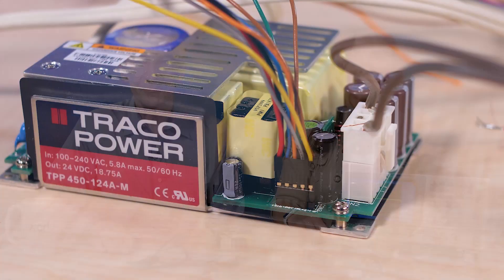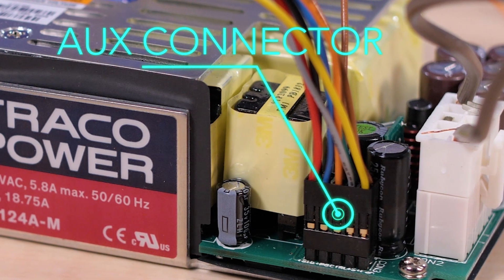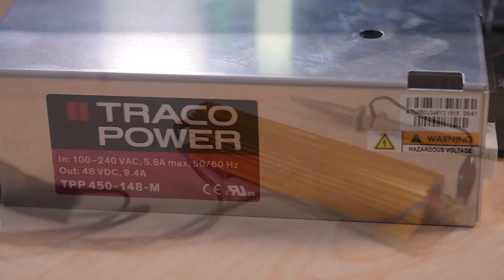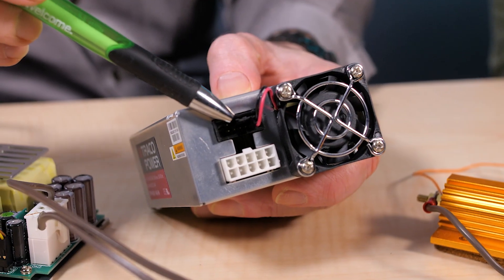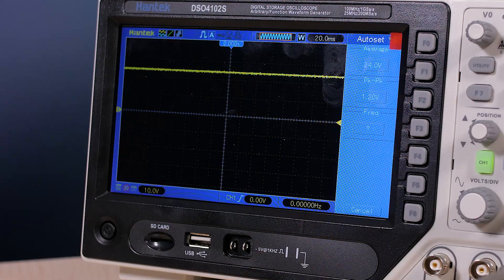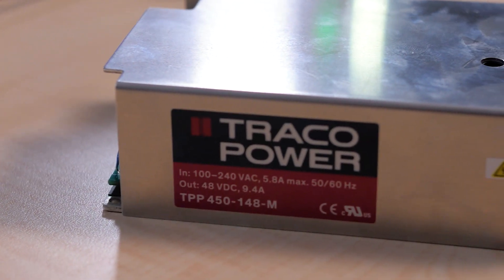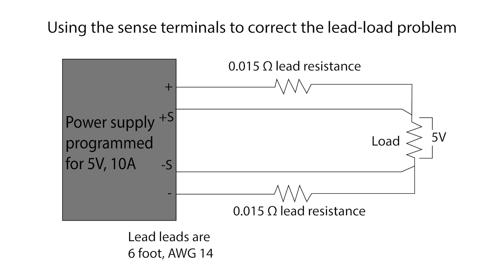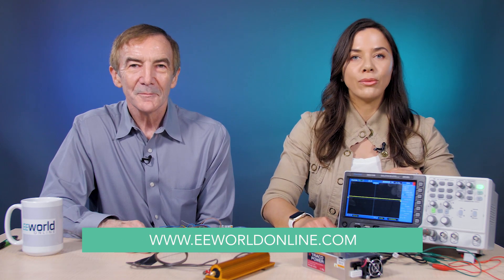Putting the Traco Power 450 Series power supplies through their paces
In this short video, we power up a couple of power supplies from Traco Power in Switzerland and watch some of the things they can do. One supply is an open frame model in a power-dense 3x5-inch footprint. The other is enclosed. We’ve powered up the open-frame model and set it up with a dummy load to get a feel for how it performs. The open frame version we’ve powered up also has the ability to run a 12-volt fan via a fan connection available on an auxiliary connector.